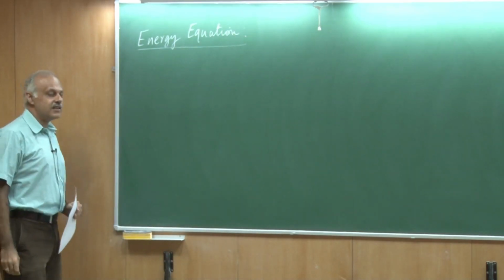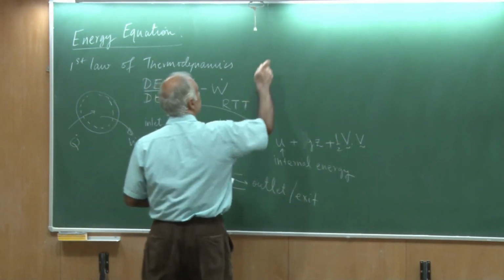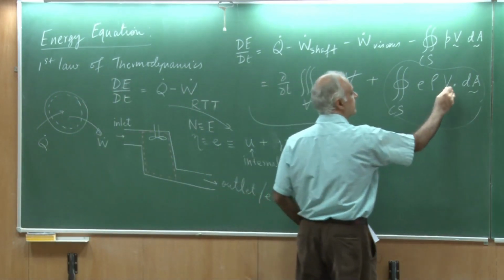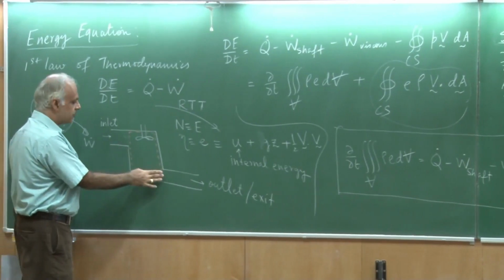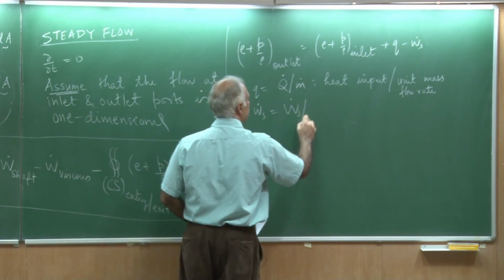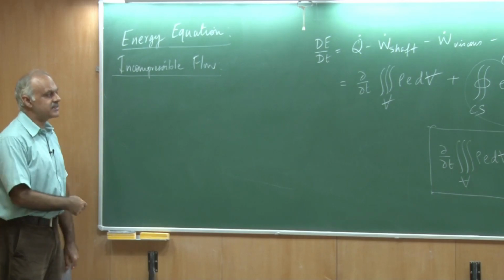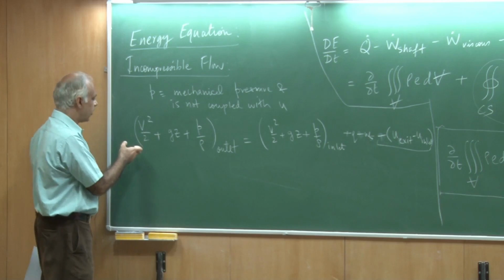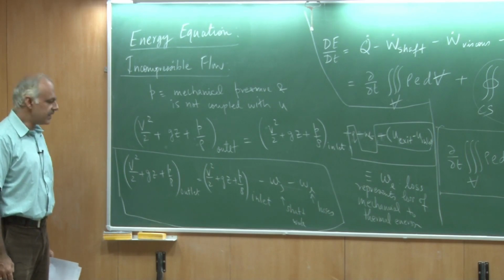Lecture16_PartA: Energy Eqn-Steady Flow, 1D entry/exit(Fluid Mech & Rate Procs by Sanjay Mittal)